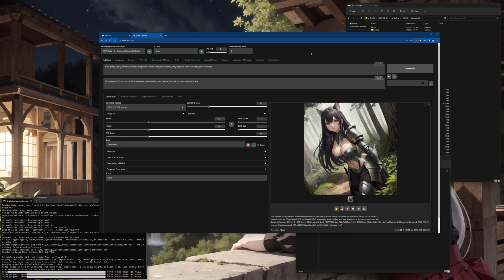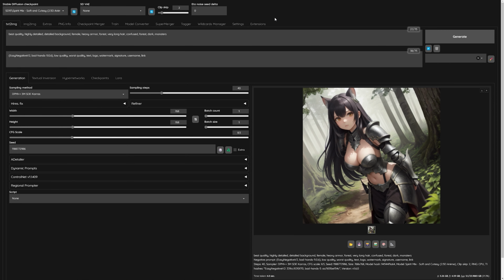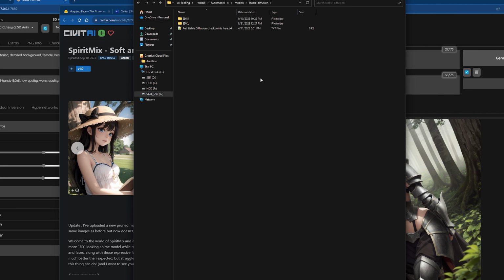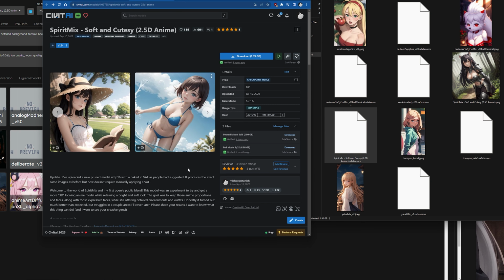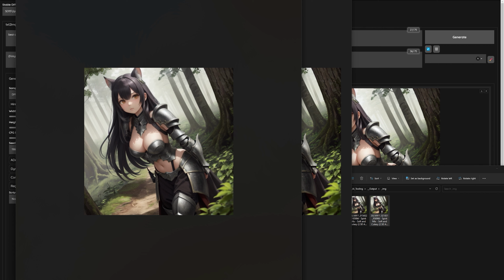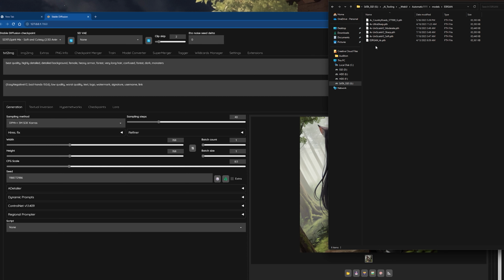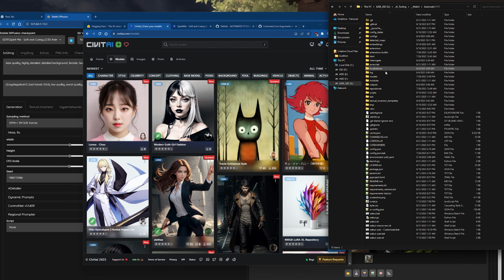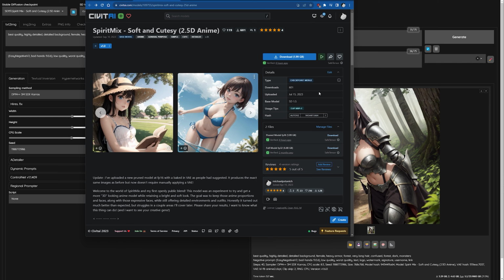Automatic1111 - Loading Models / File Structure - Getting Started Explainer and Guide - Part 2/4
Want to understand Stable Diffusion? Want to use Automatic1111?  What even IS automatic??? No worries, we're here to help! In this explainer series we'll be going over all you need to get started with Stable Diffusion and start generating your way into the world of AI Image Generation!
In this part we work on understanding models! How to download them, how to install them for the WebUI to use, where to set them in the WebUI, ect! We also cover VAEs, explain the different file types and the importance of each and what they do, as well as a brief explainer of Loras!